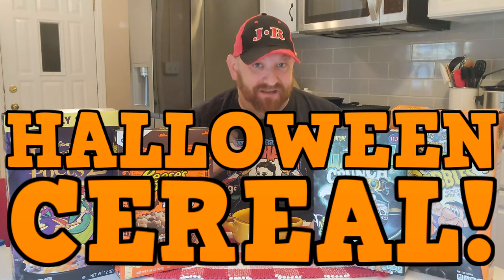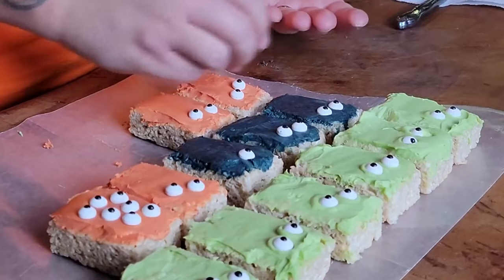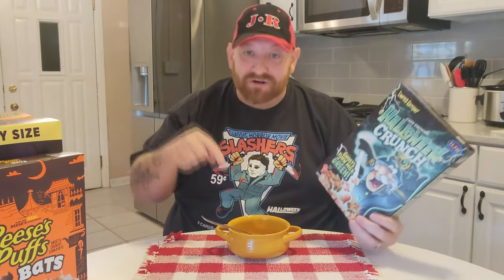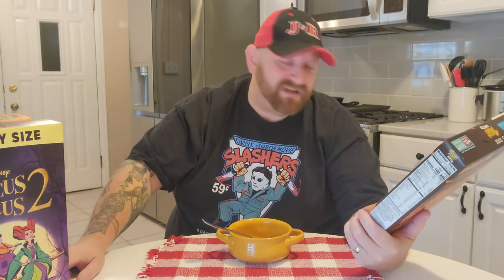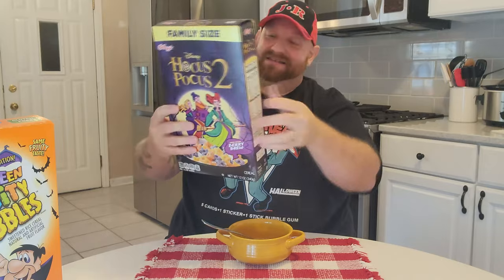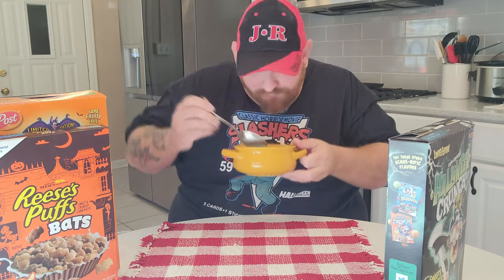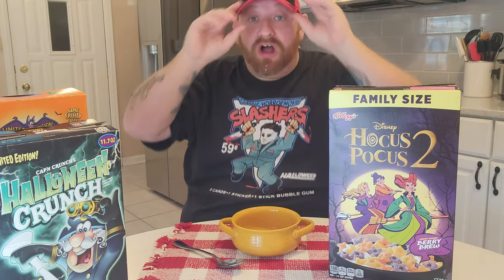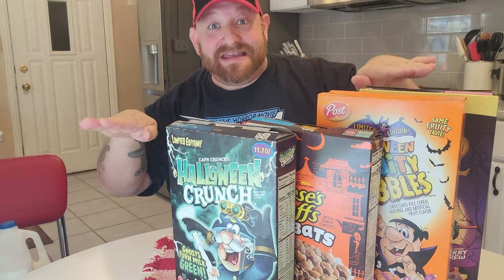HALLOWEEN 2022 CEREAL UNBOXING & TASTE TEST ! HOCUS POCUS REESE BATS FRUITY PEBBLES CAP'N CRUNCH